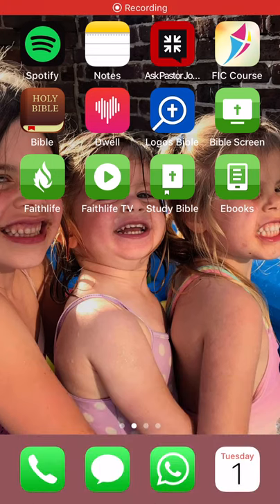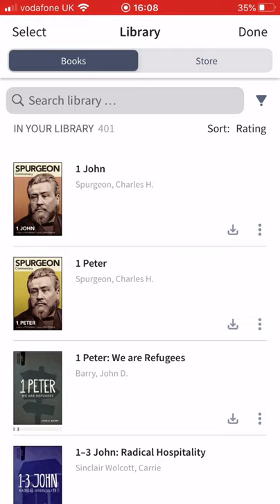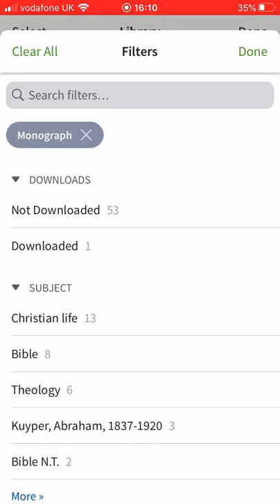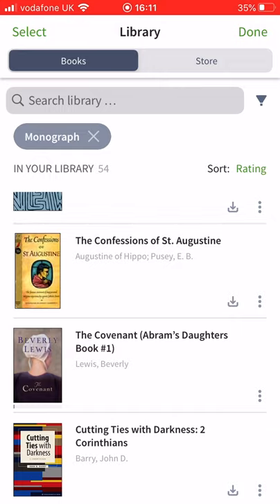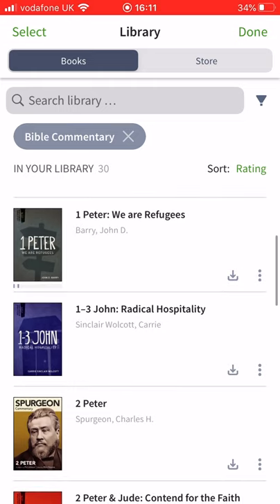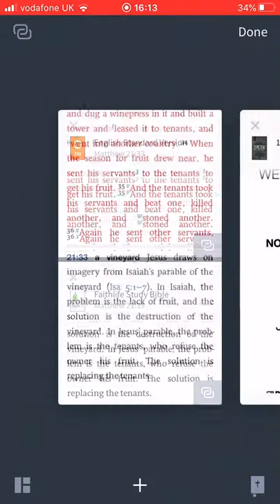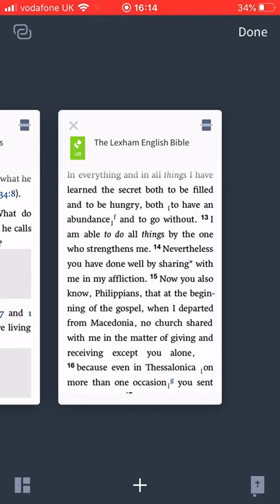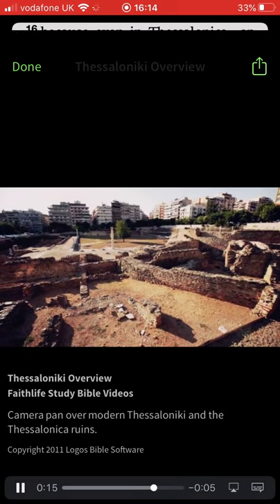Introducing Faithlife eBooks App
ChristCentral members now have access to a huge range of high-quality resources via Faithlife Equip. Here, Adam, our lead Pastor, shows us how we can use the Faithlife eBook app on iOS and Android, where you can find 400+ resources we've purchased to help you invest in your faith life.

If you can't download apps on your phone, you can still access all the incredible eBook resources via the Logos web app on your computer (app.logos.com), or by downloading the Logos programme for your computer. Look out for the Introducing Logos Bible Software video.